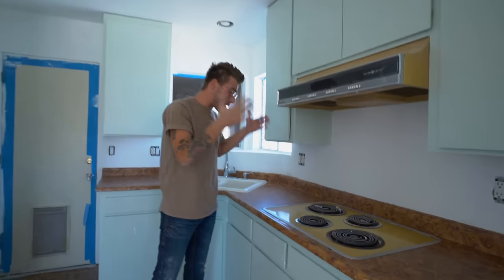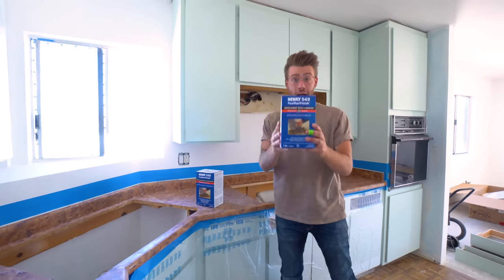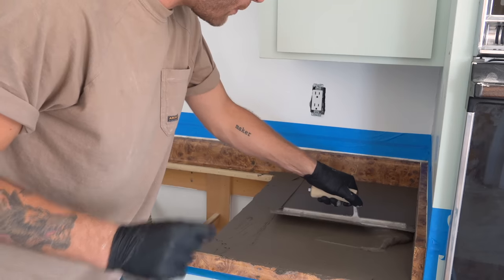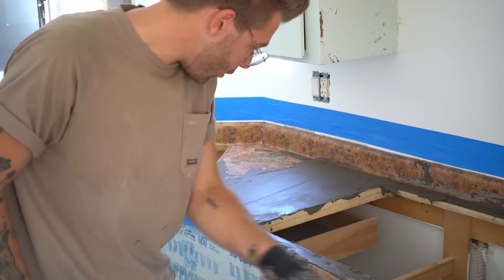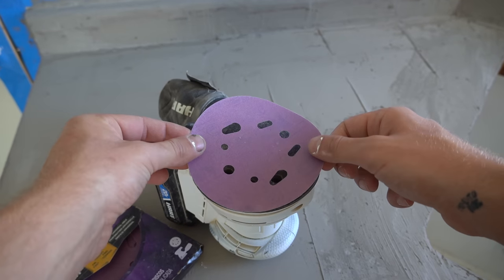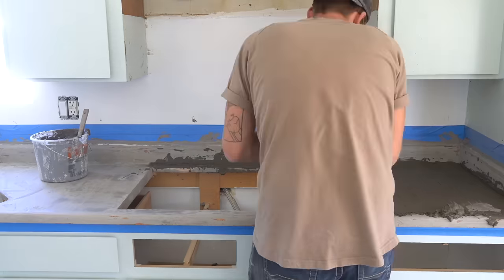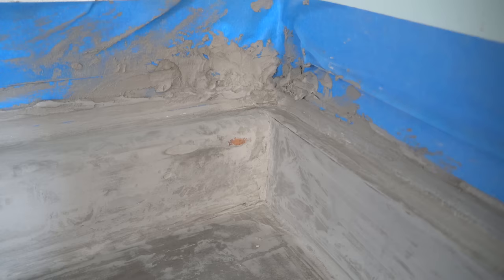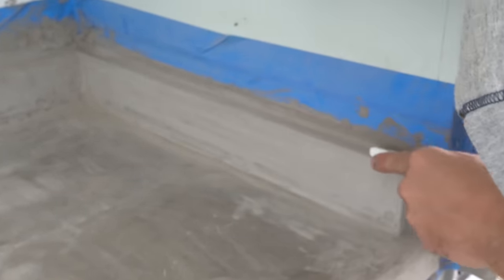DIY SKIM COAT CONCRETE COUNTERTOPS OVER LAMINATE | Modern Builds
How to install Skim Coat concrete counters over ANY countertop material. I used Henry Featherfinish, the standard for this type of project and got great results on my old kitchen countertops.! This can be applied to laminate, wood, stone, etc.. and is a great way to update / makeover an old kitchen or bathroom.

Thanks Ariat for Sponsing today's vid! Check out my favorites below :)

Hot Glue Gun
Concrete Sealer
Sanding Sponge

ADD ME ON:
-Mike Montgomery
MODERN BUILDS